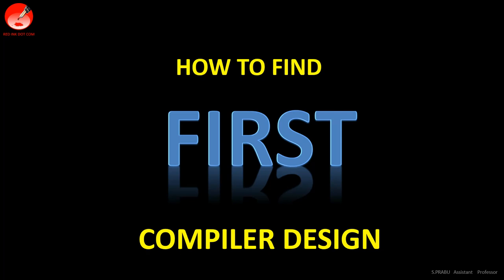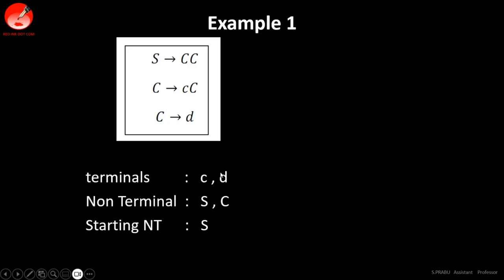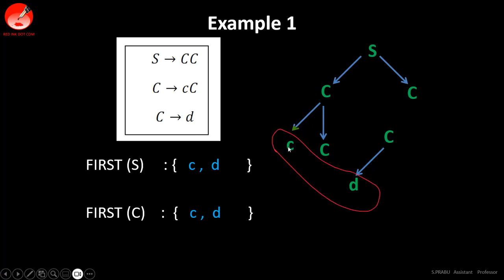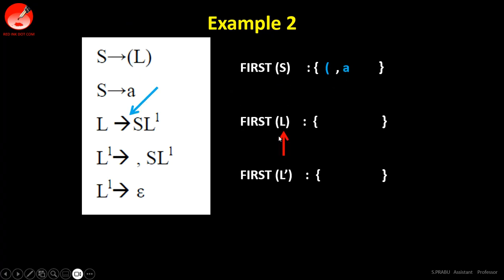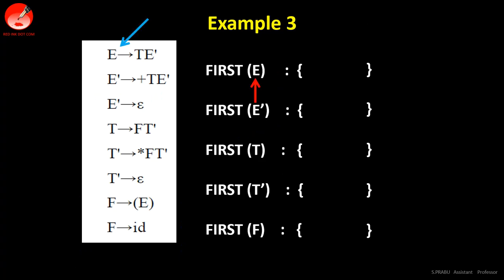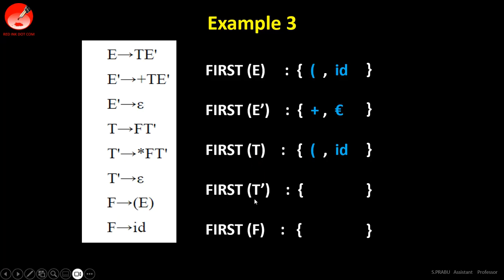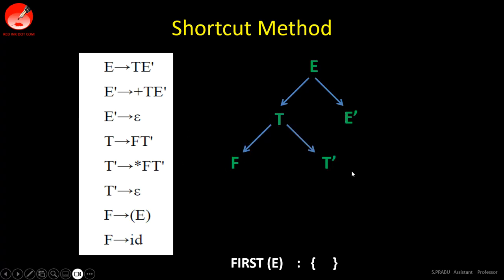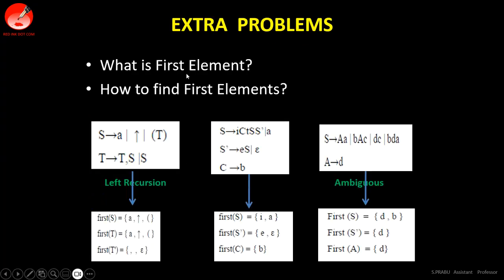FIRST in Parser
How to find FIRST in Parser (Compiler Design)